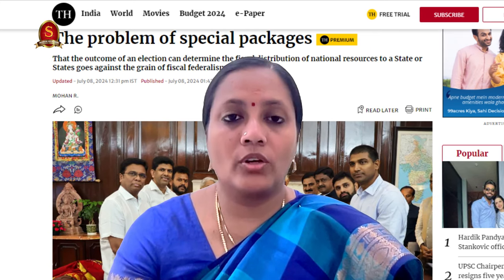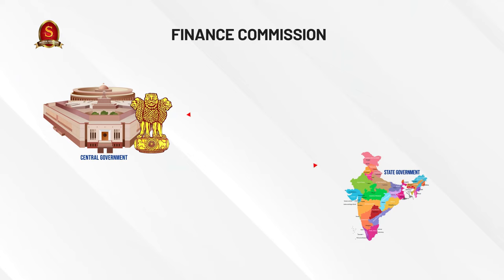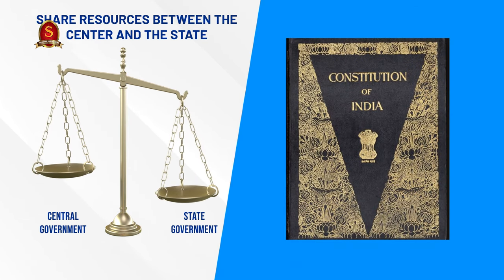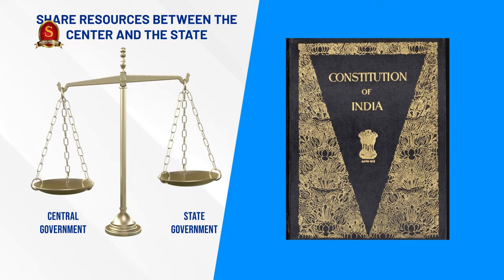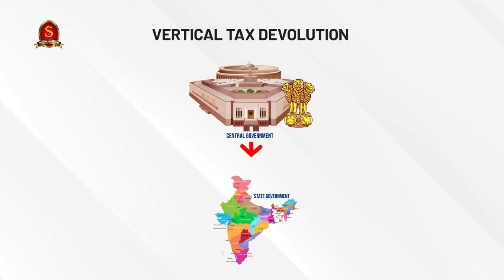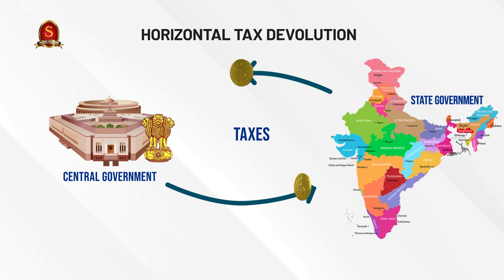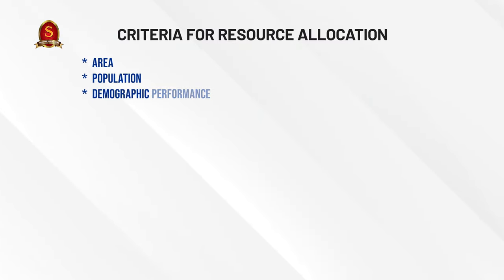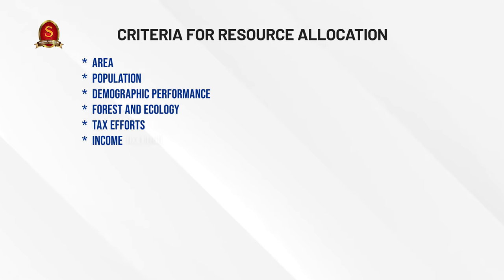Special Packages Granted To The States & Finance Commission Role Explained by Dr.Vaishnavi SD | UPSC